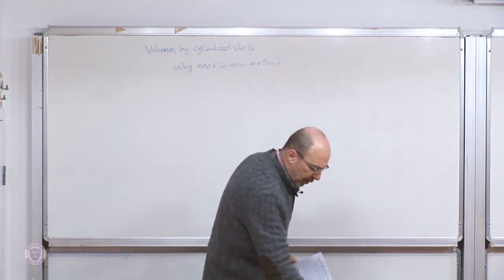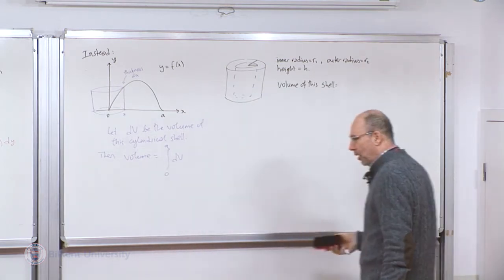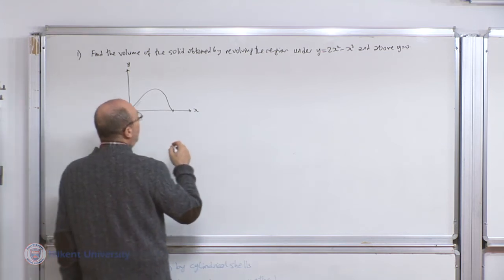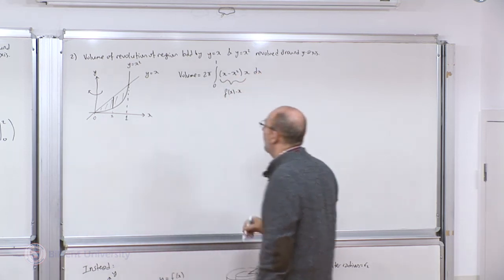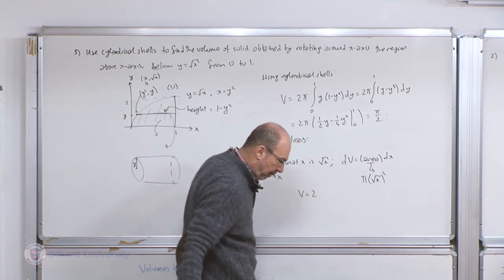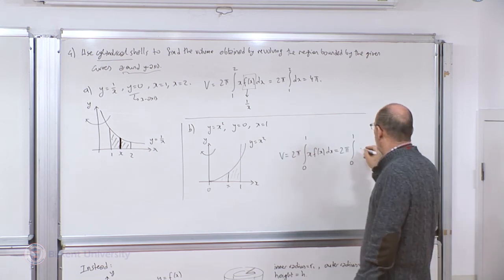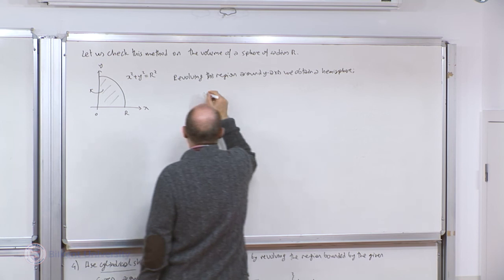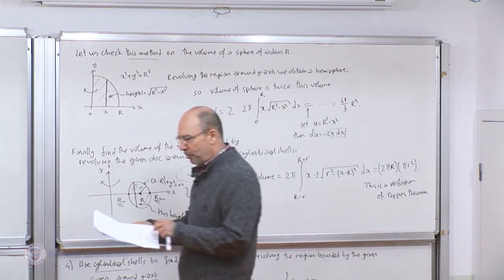Calculus I - Lecture 41 (MATH 101)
Lecture 41: Volumes by Cylindrical Shells